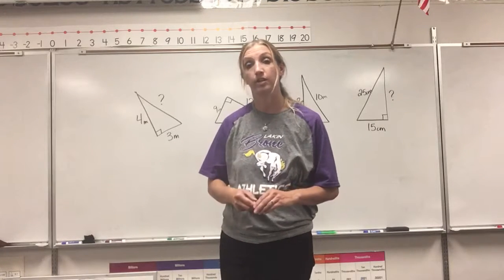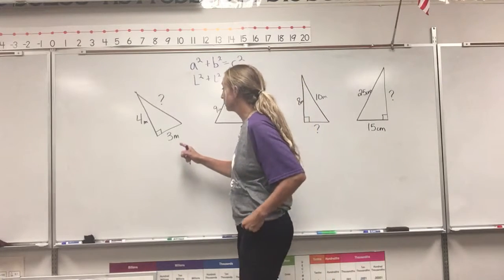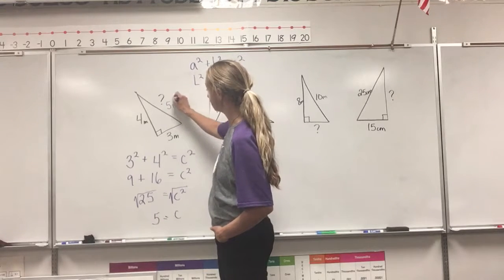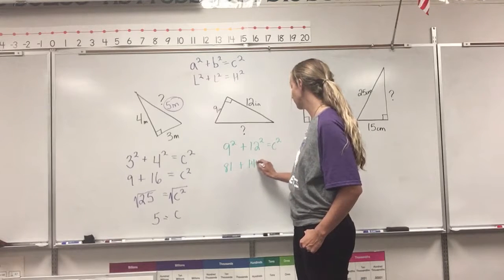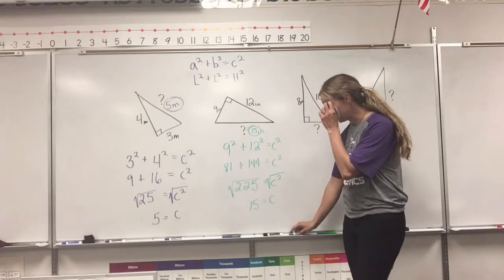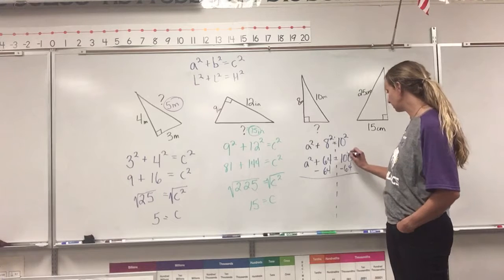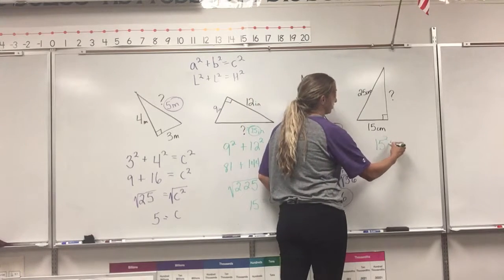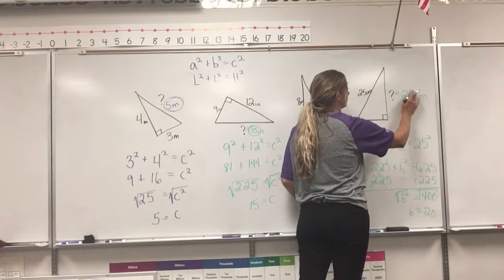How to use the Pythagorean Theorem